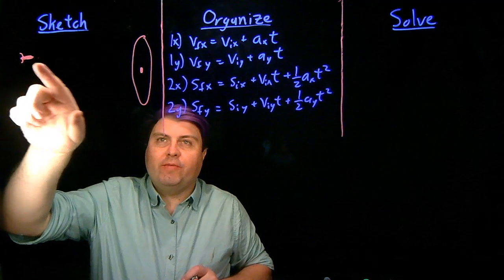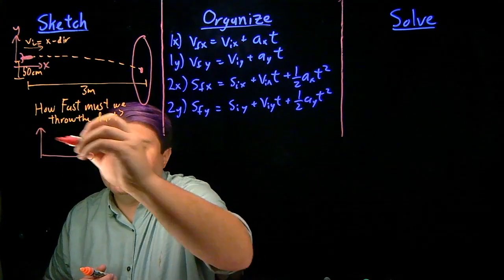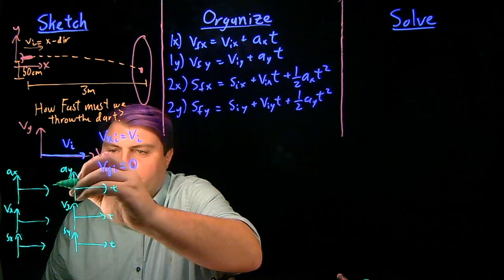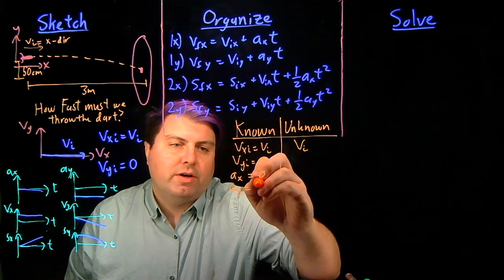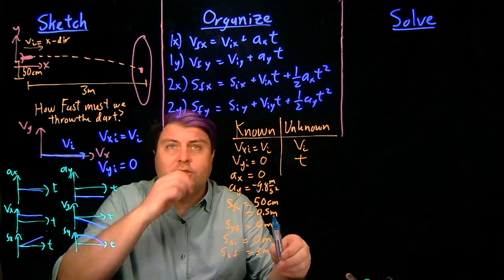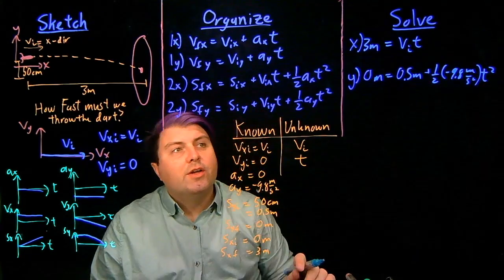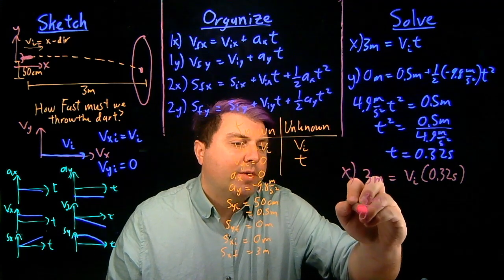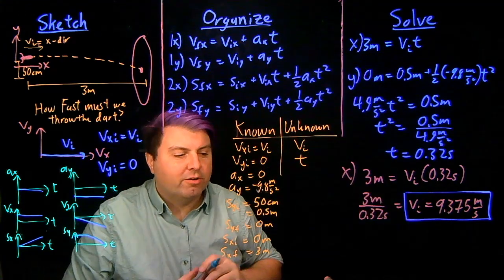Solved Problem - Horizontal Dart Throw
Problem Stated:
Your hand is 50cm above and 3cm away from the bullseye. You throw a dart perfectly horizontally. How fast must you throw the dart to hit the bullseye?

This is a beginner projectile motion problem because the initial velocity is only in one direction. The problem uses a Sketch, Organize, Solve approach to break the problem down.

This video is intended for University Physics (Calculus-Based Physics) but is appropriate for HS Physics, AP Physics, and College Physics.